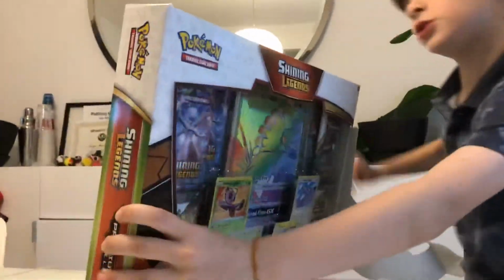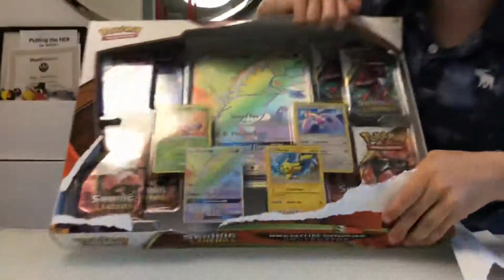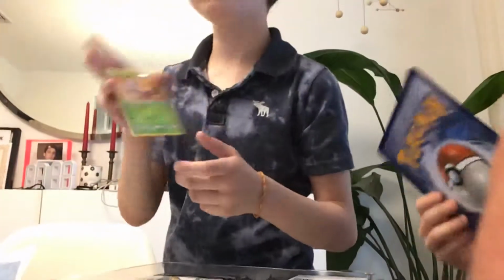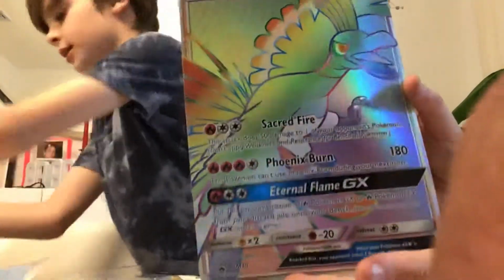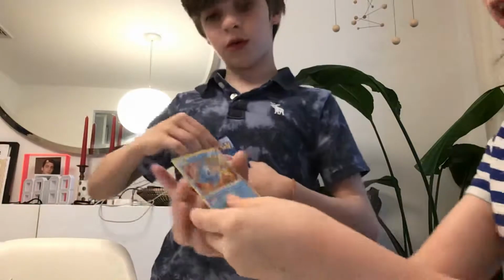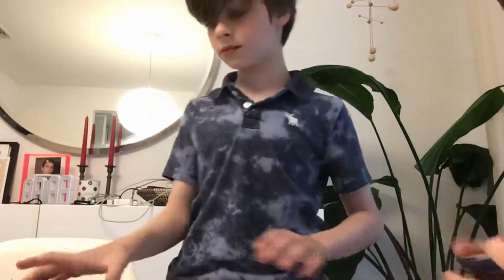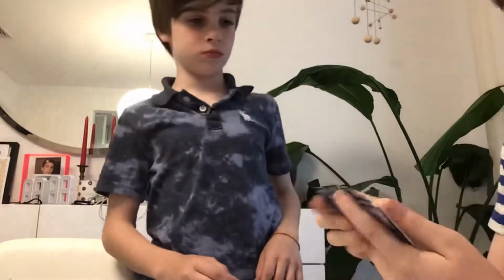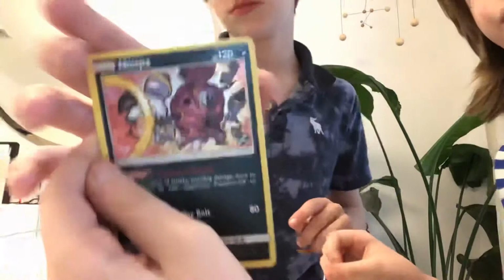Ho oH Shining legends Box Amazing Openings